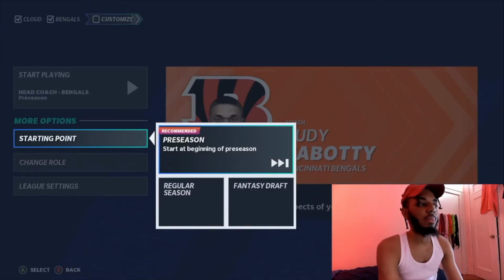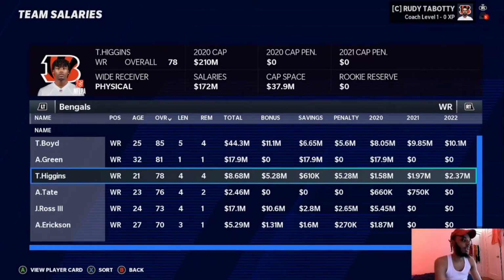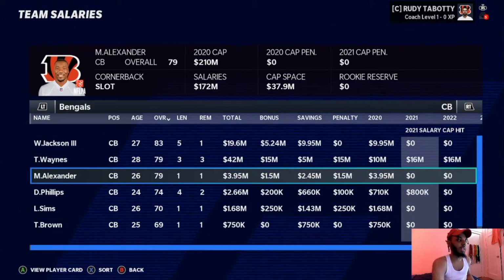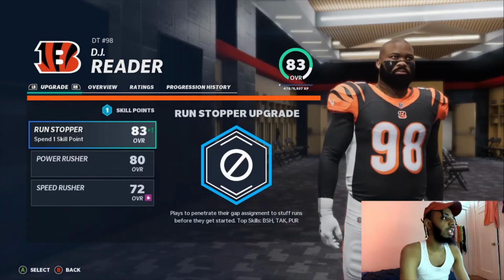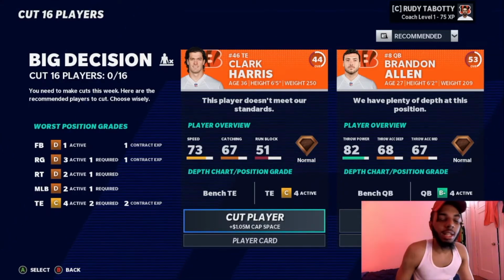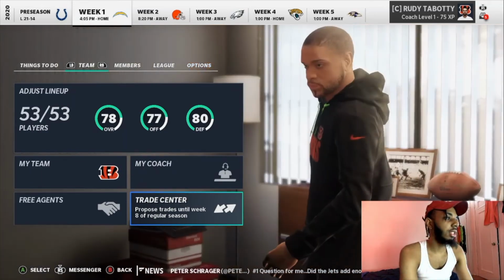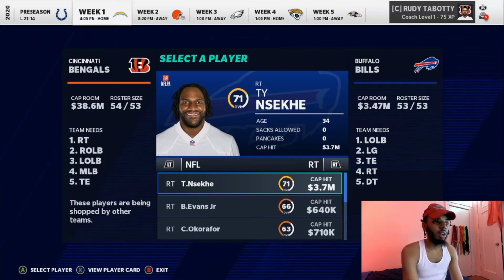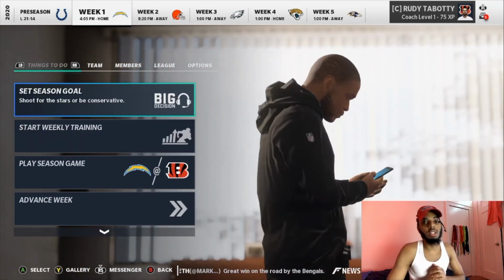State of The Cincinnati Bengals - Madden 21 Franchise Mode (The Prelude)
WE LIVE! In today's video, I'll be starting my Madden 21 Cincinnati Bengals Franchise Mode. However, there will be no gameplay this video, only the league/ head coach creation, roster break down in madden & in real life, roster moves & my All Madden slider settings. Everything done in this video is to lead us to our week 1 home opener against Justin Herbert & the Los Angeles Chargers. It's only up from here! ON MOMMIES!!!